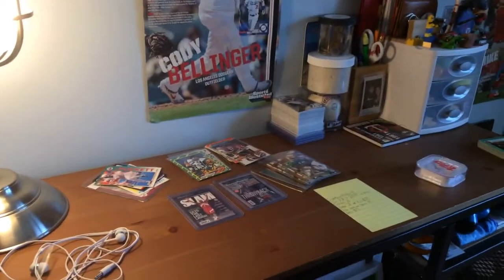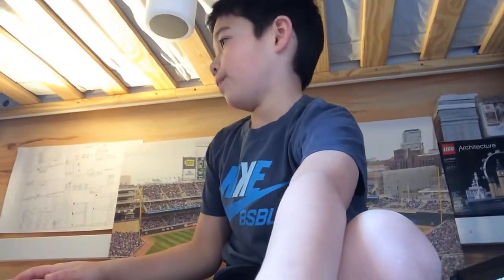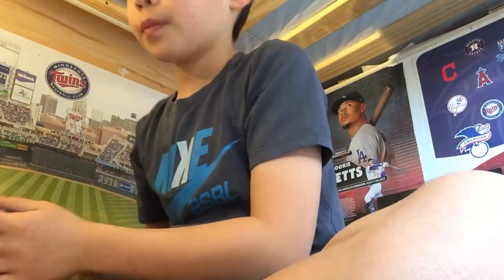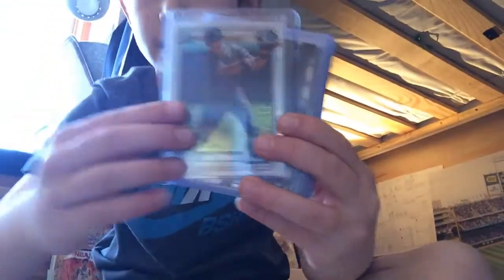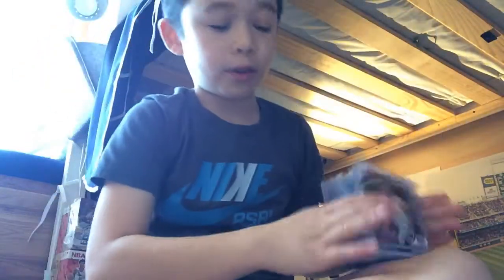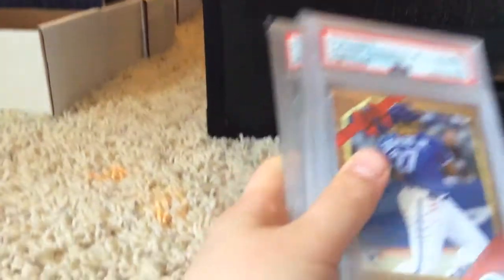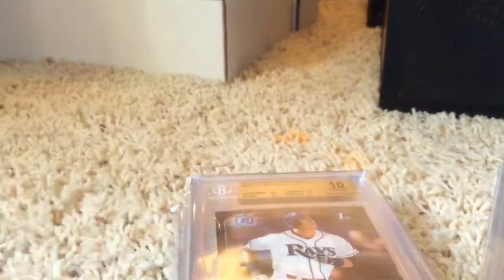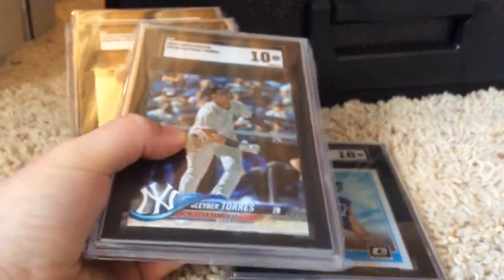Showing My Baseball Card Room/Tent!